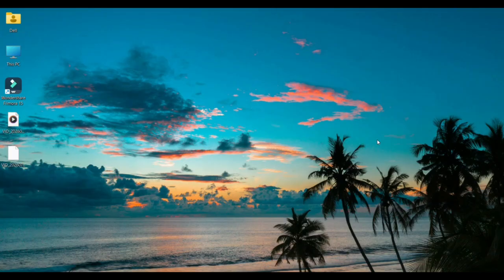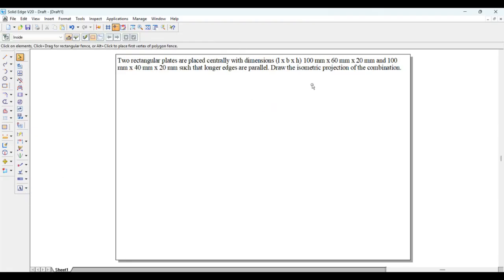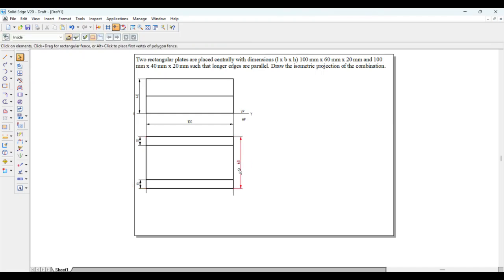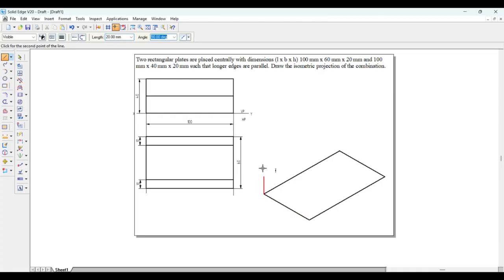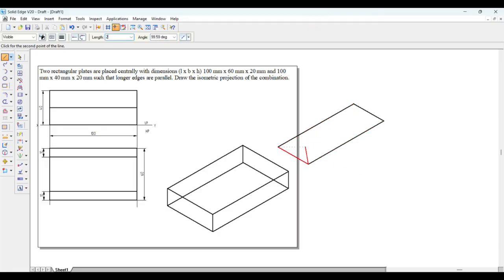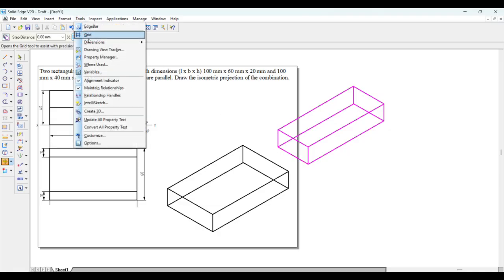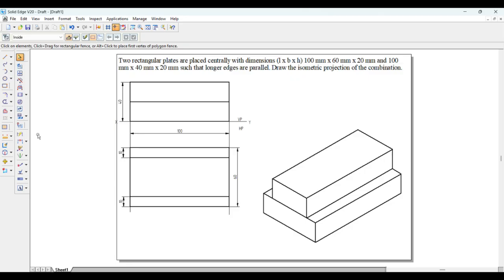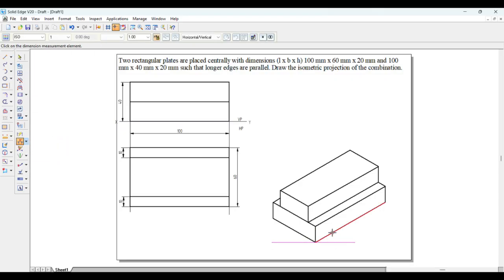ISO Metric Projections_ Solid Edge Tutorials_ Example 10_Two rectangular Plates one above the other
ISO Metric Projections_ Solid Edge Tutorials_ Example 10_Two rectangular Plates one above the other in English

Two rectangular plates are placed centrally with dimensions (l x b x h) 100 mm x 60 mm x 20 mm and 100 mm x 40 mm x 20 mm such that longer edges are parallel. Draw the isometric projection of the combination.

Happy Learning :-)